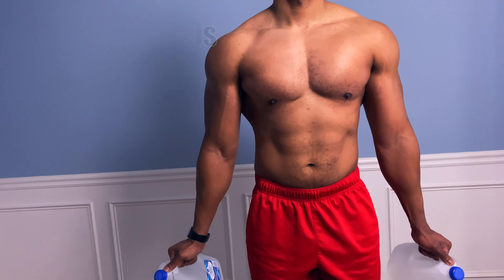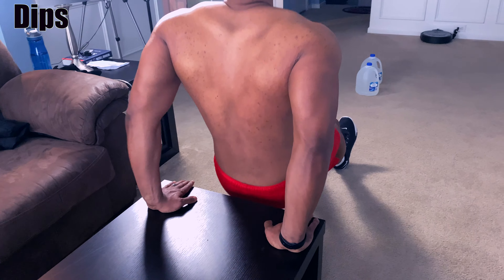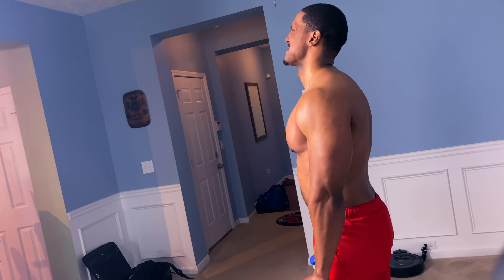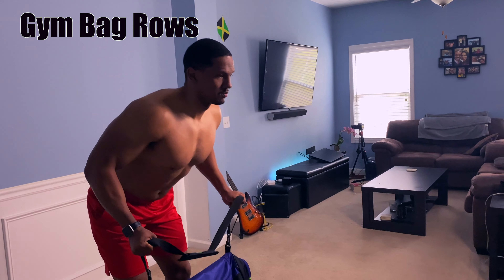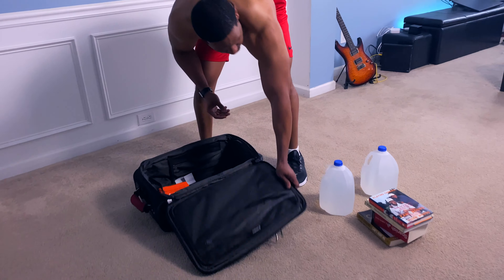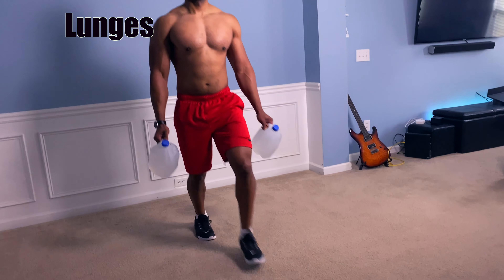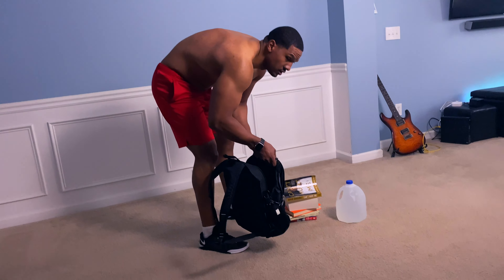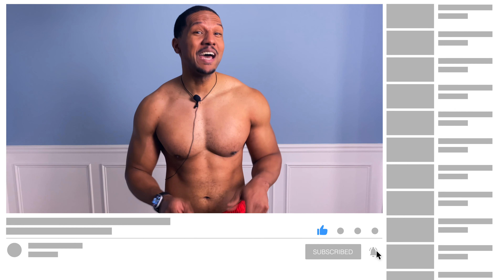Working Out with ONLY HOUSEHOLD ITEMS!!!(TOTAL BODY/FULL BODY)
💪The Discipline Dave Workout Program

freemealplan

In this Video I show you how to get a total body workout out at Home using nothing but household equipment. Yes you can get a great workout with just item laying around the house. Currently everybody has to stay at home and the gyms are closed so this is a GREAT way to stay in shape. All you need is a “can do” attitude! Every exercise can be done at home without gym equipment. Some us can not go to the store and get weights or can not afford them so that’s why I came up with this workout. I describe every workout “to a tee”, so you can fully understand.

***EQUIPMENT USED***
-Water jugs
-Backpack
-Gym Bag
-Books
-Suitcase

***EXERCISES*** (full body)
-Bicep curls
-Tricep Dips
-Front lateral raise
-Side lateral raise
-Bench press
-Lunges
-Squats